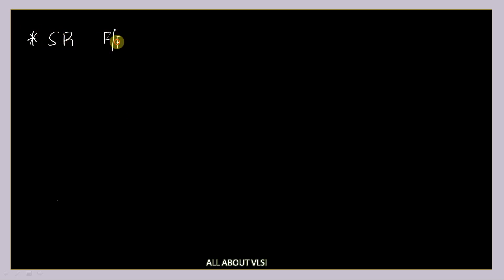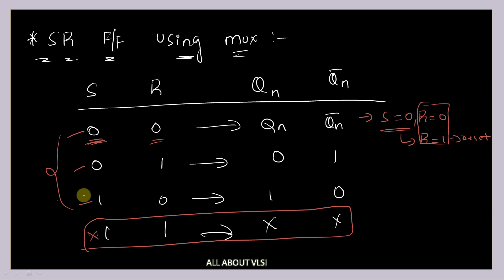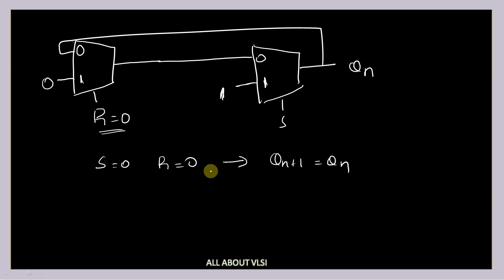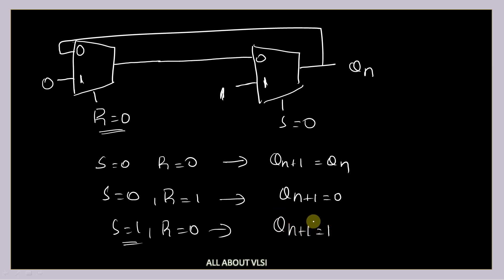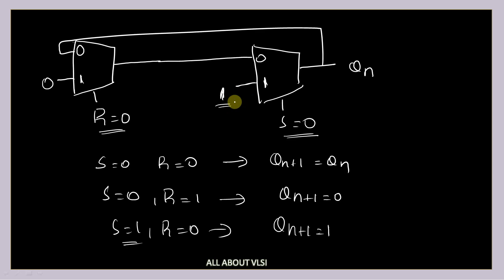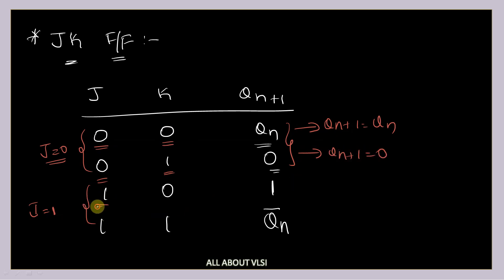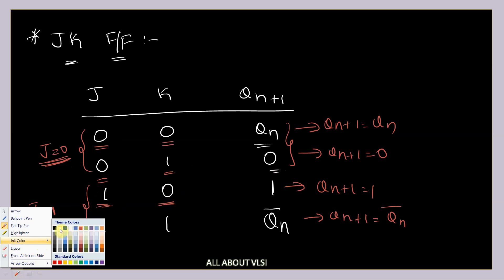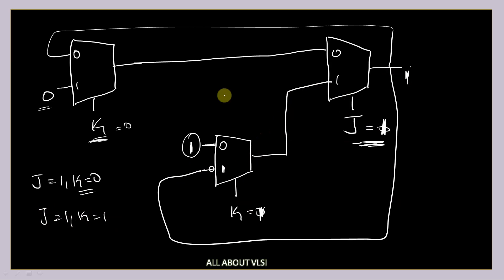Flip-Flops Using MUX | D, T, JK, SR Flip-Flop Design with Multiplexer | Digital Electronics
In this video, we explore how flip-flops can be designed using multiplexers (MUX). Flip-flops are the fundamental building blocks of sequential circuits, and multiplexers can be cleverly used to implement them.
We will cover:
✅ Designing D Flip-Flop using MUX
✅ Implementing T Flip-Flop using MUX
✅ Realization of JK Flip-Flop using MUX
✅ SR Flip-Flop design using MUX
✅ Step-by-step logic and circuit explanation

This video is perfect for students, beginners, and VLSI/FPGA enthusiasts who want to strengthen their digital electronics basics.